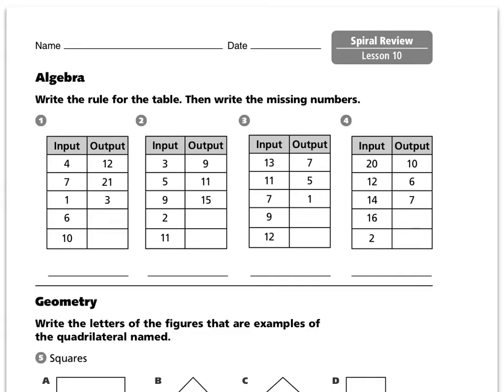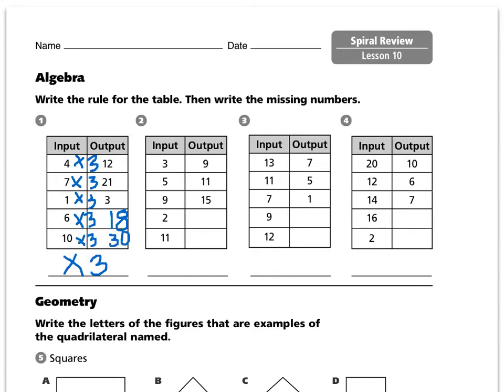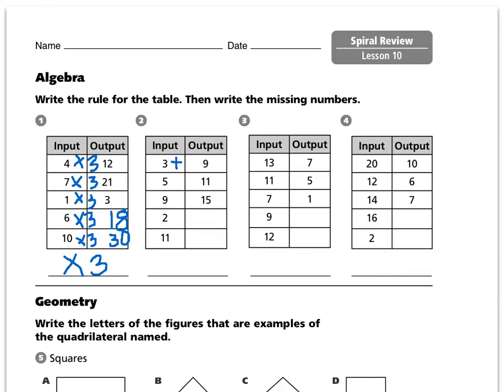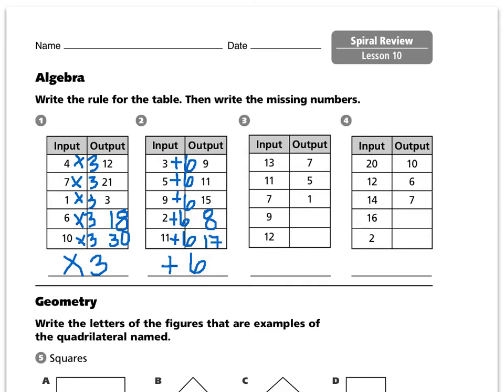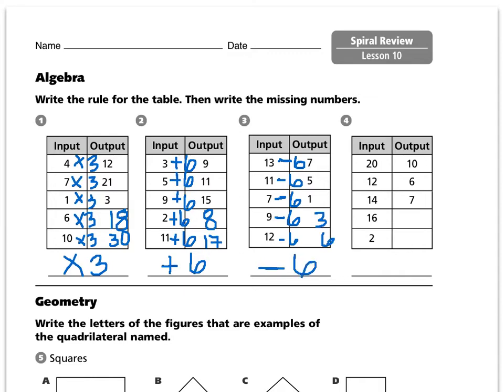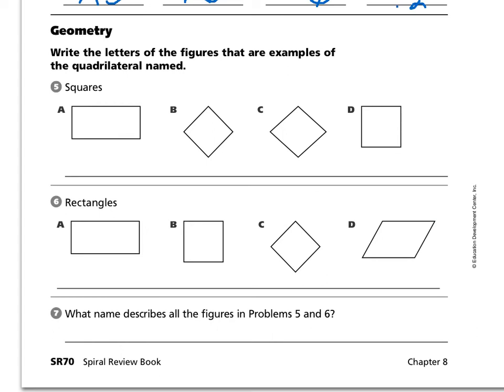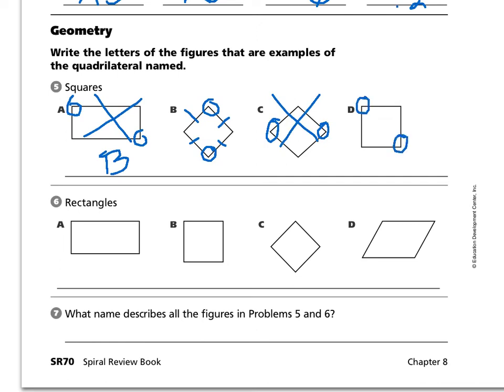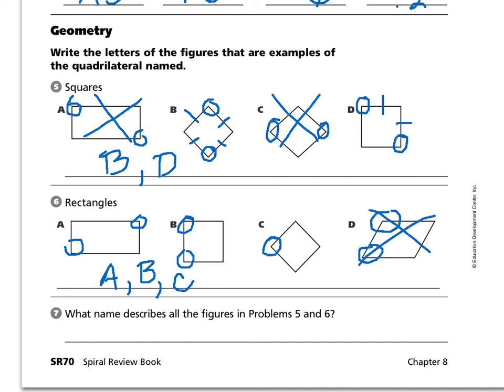C8L10 Review Think Math